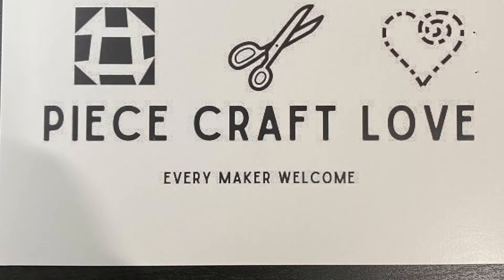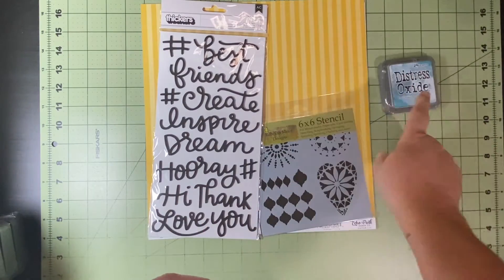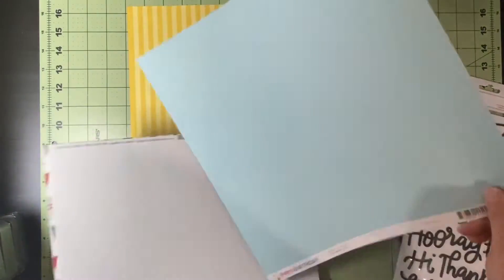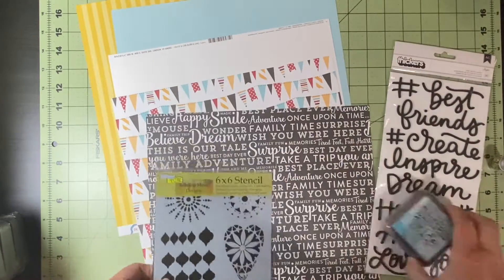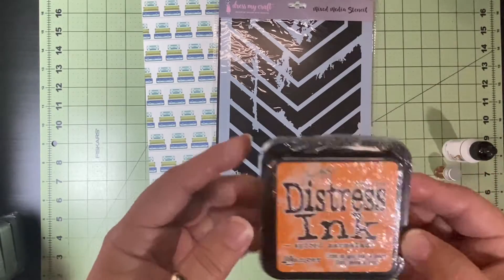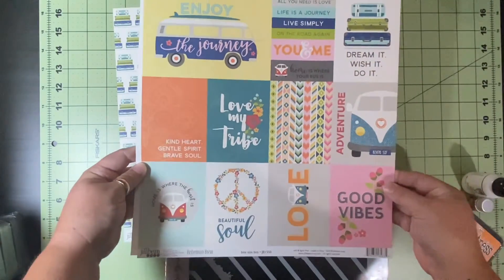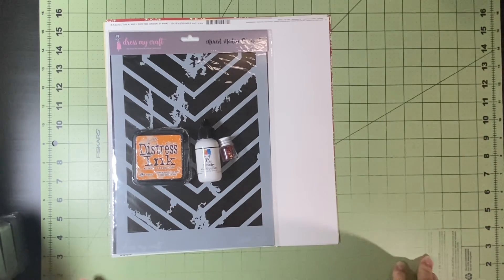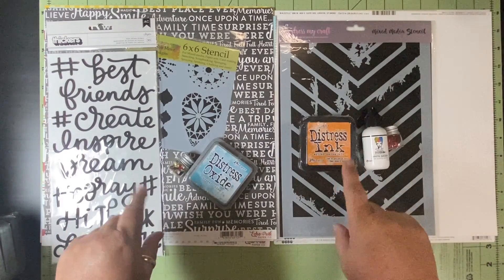Mixed Media Page Kits Opened!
Piececraftlove.com/scrappingonthefly

I hope you will go to the link to

Happy Scrapping and Shopping!